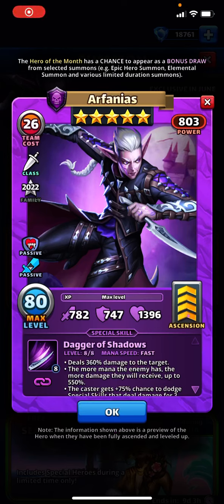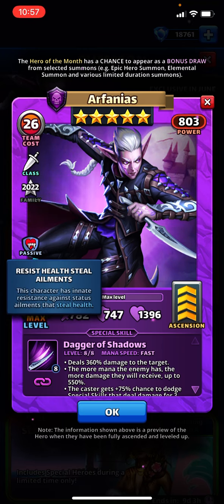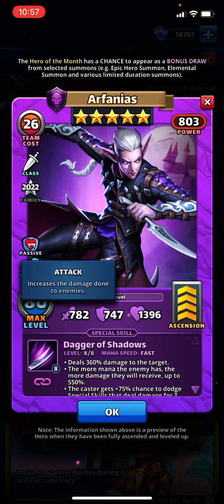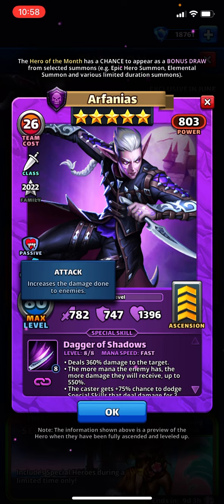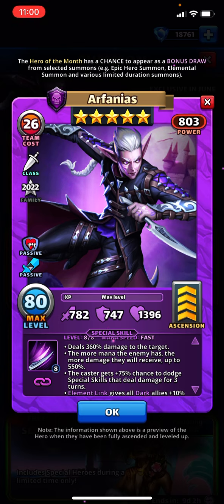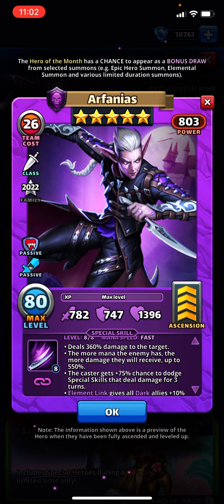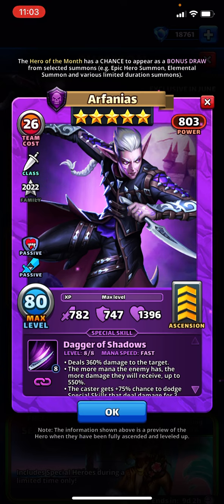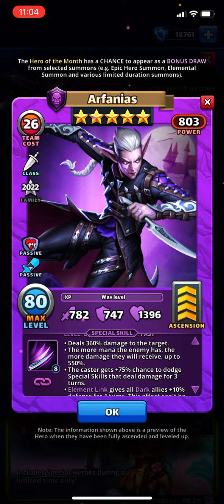Arfanias, should you level him? Empires and Puzzles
An overview of the June 2022 hero of the month